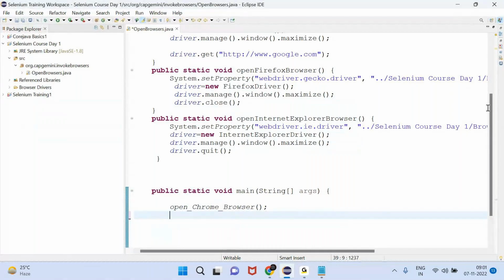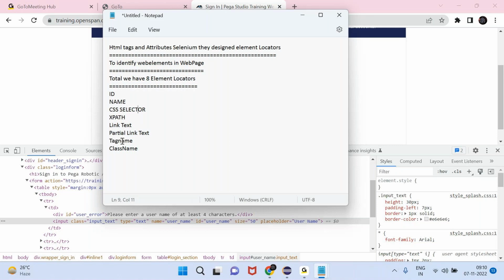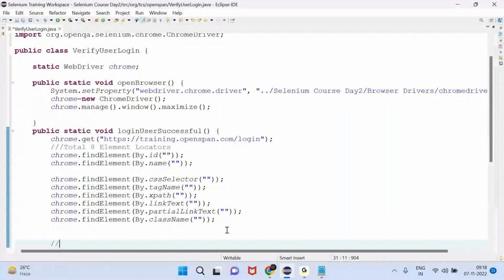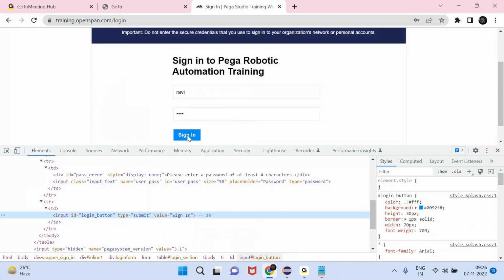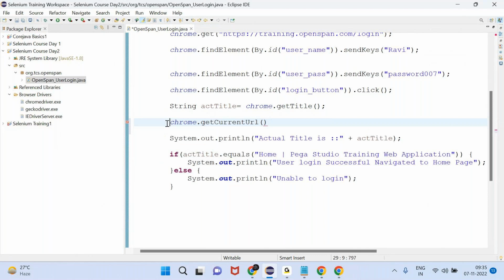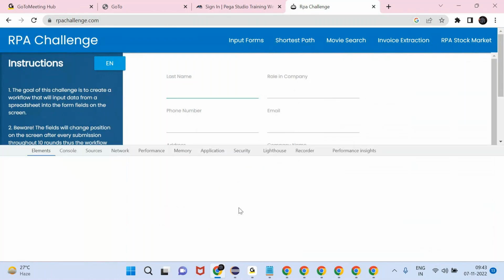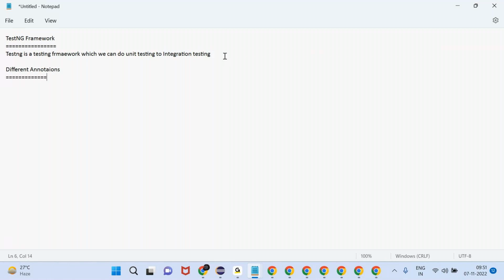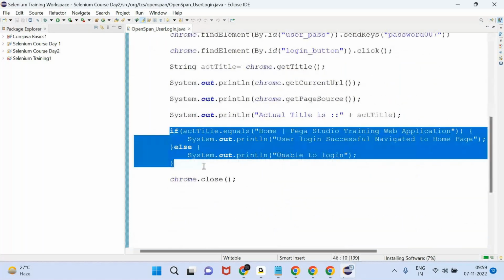Day 15 Selenium Webdriver Methods